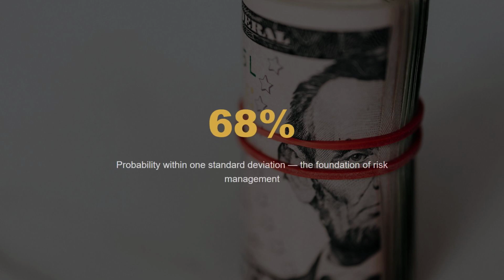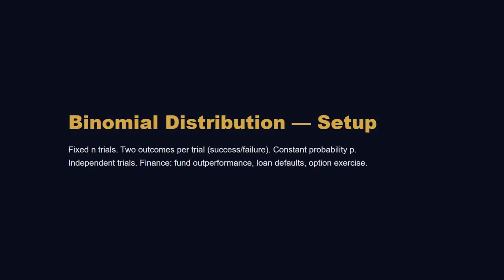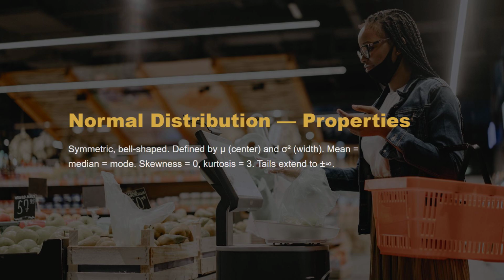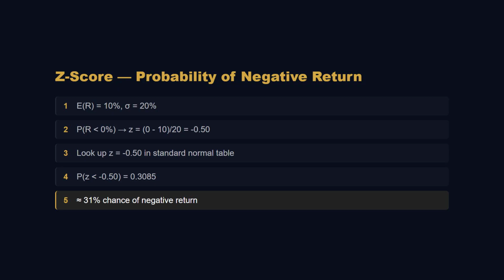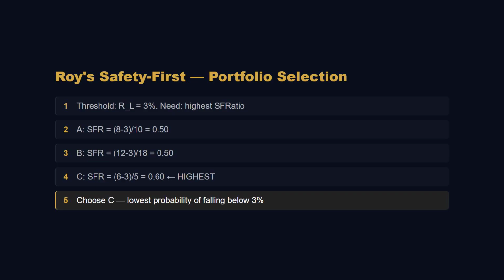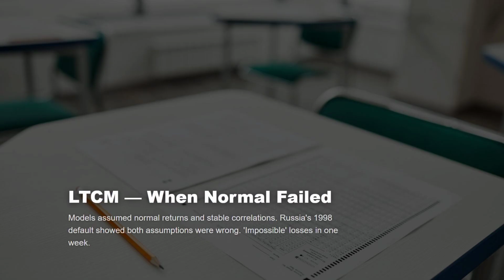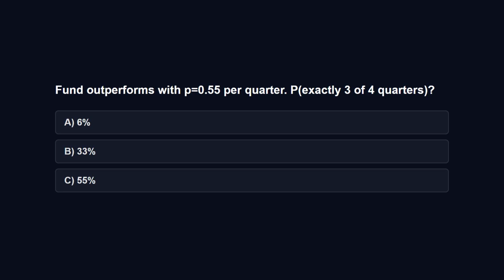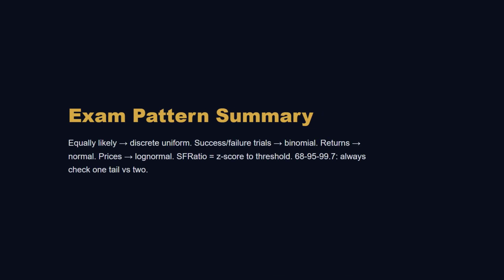Normal, Binomial & Lognormal Distributions EXPLAINED (CFA Level 1) | CFA Level I Quant (2026)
"Common Probability Distributions — CFA Level 1 Quantitative Methods. This lesson covers common probability distributions with deep explanations, worked examples, and exam-style questions with wrong-answer analysis. Built for CFA Level 1 candidates, finance students, and professionals.

Every lesson is reviewed for accuracy against the official CFA Program curriculum.